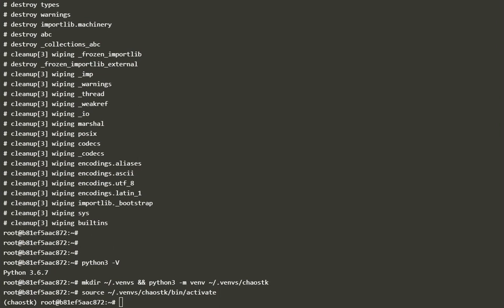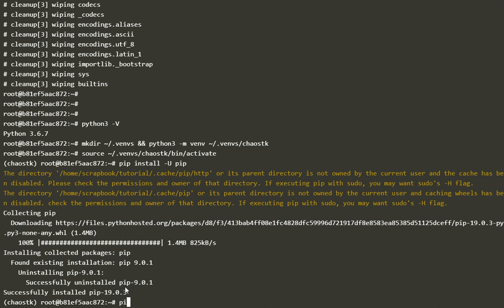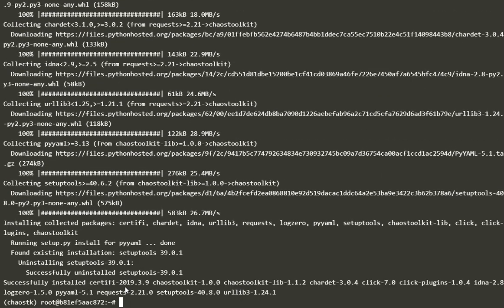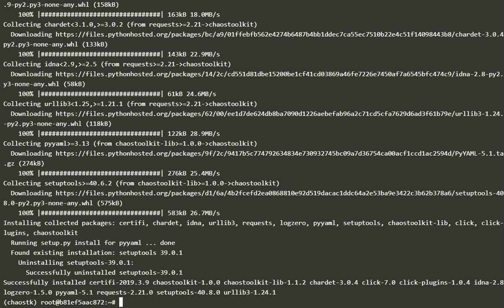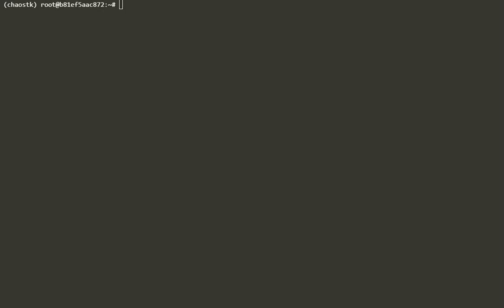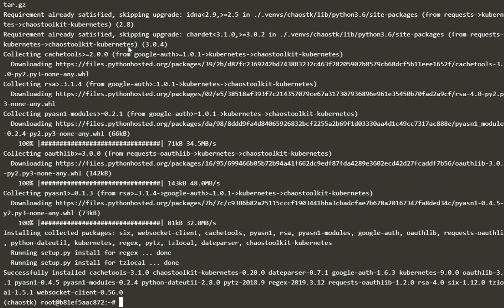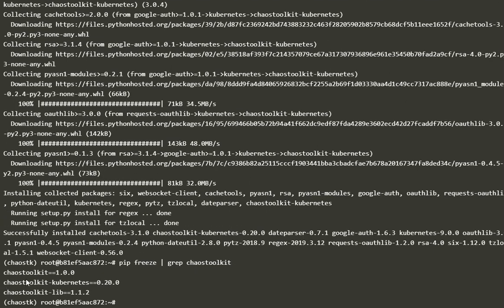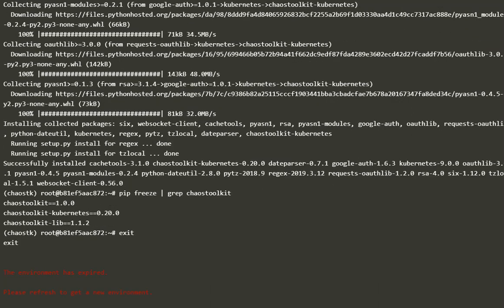Installing Chaos Toolkit on Ubuntu VM - Chaos Engineering, How Netflix does it?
In this video we will learn on how to install Chaos Toolkit and add kubernetes extension. We will also learn on how Netflix builds resilient environments.